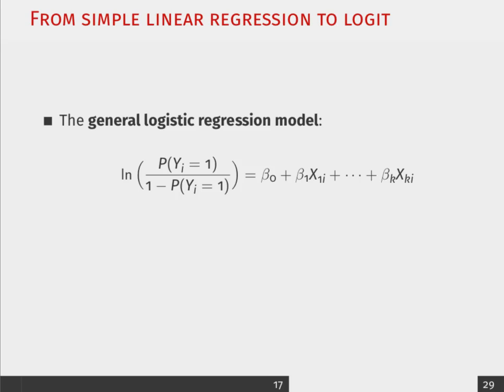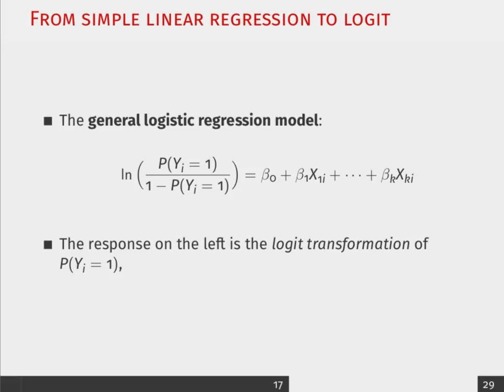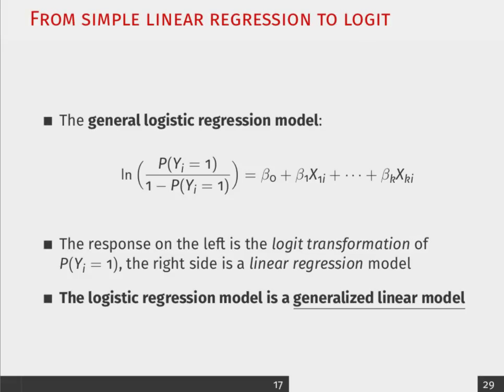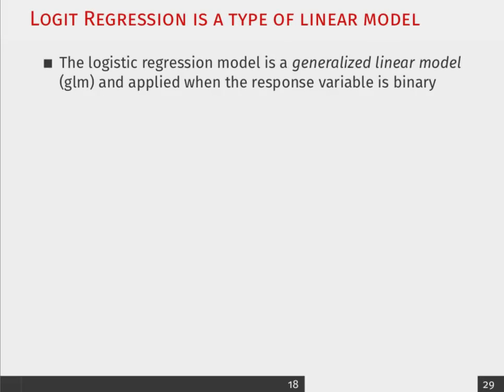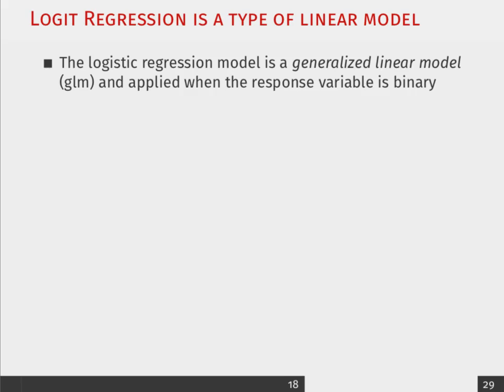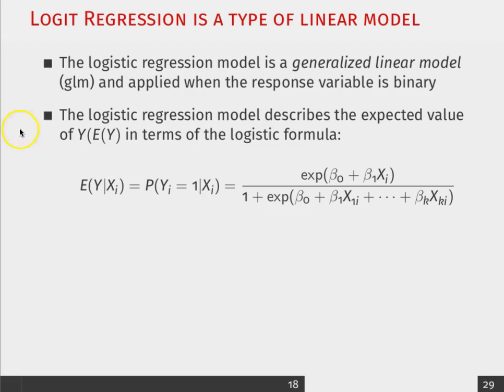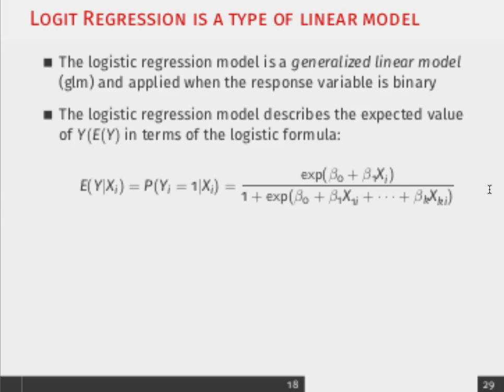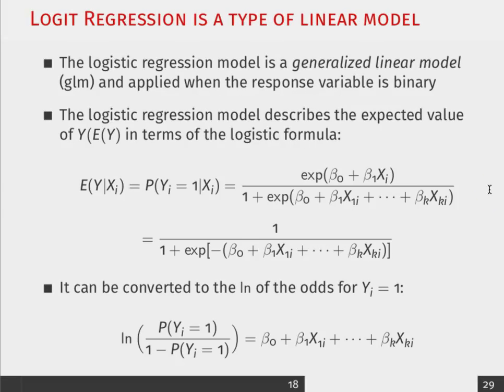Week 9, Lecture 15, Part 5: From OLS and GLMs